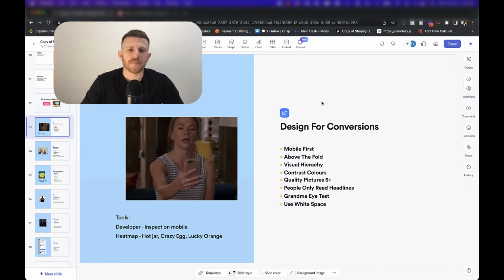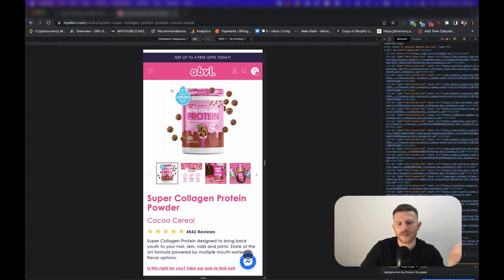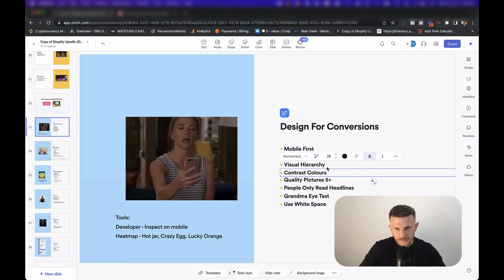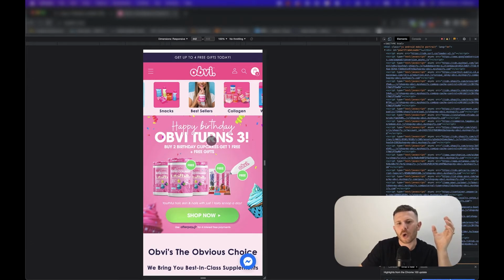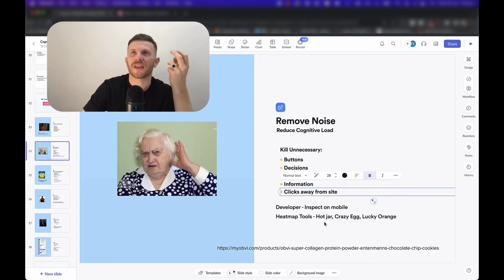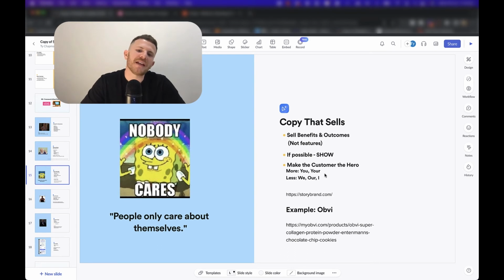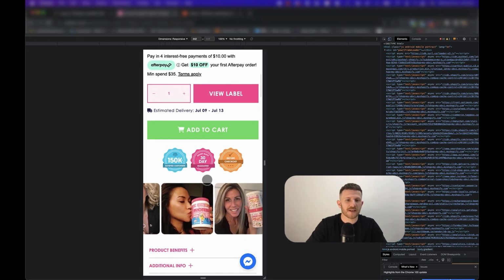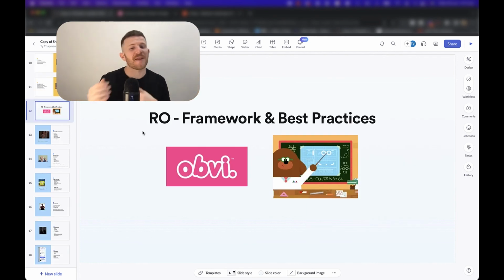2022 Ultimate Revenue Optimization Guide Part 3: Frameworks + Best Practices for High Revenue Stores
⚡️ Increase AOV Up To 15% With MonsterUpsells without devaluing your products or brand:

This is part THREE of my Revenue Optimization Series. This series will give you frameworks, best practices and practical tips I learned while working with a $10Mil+ brand.